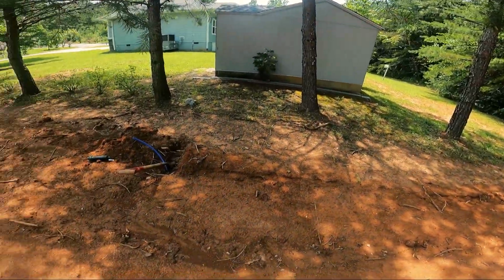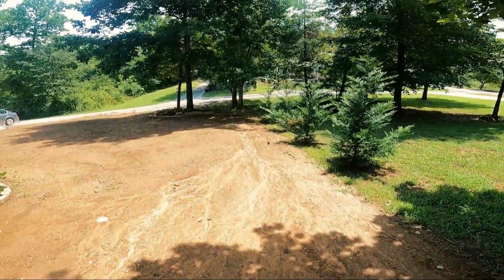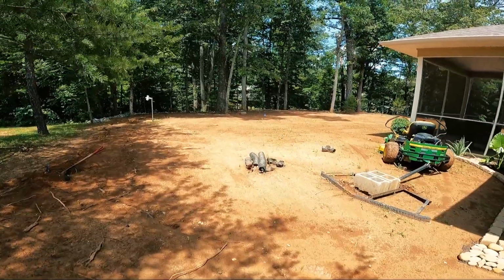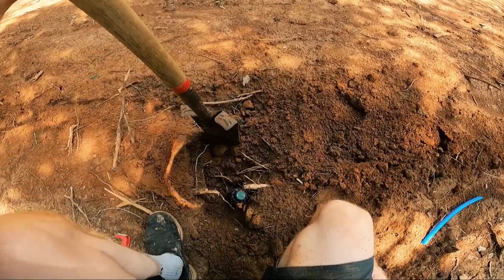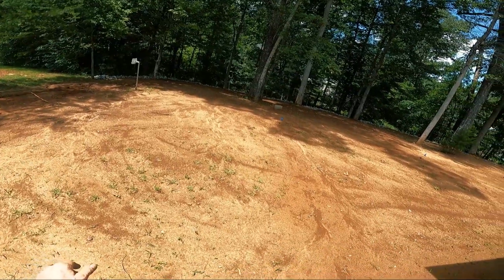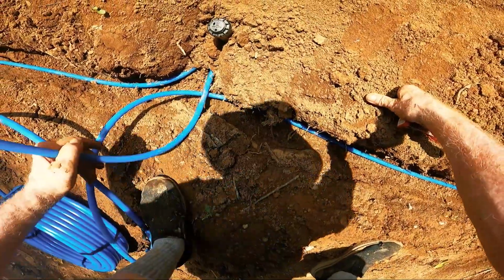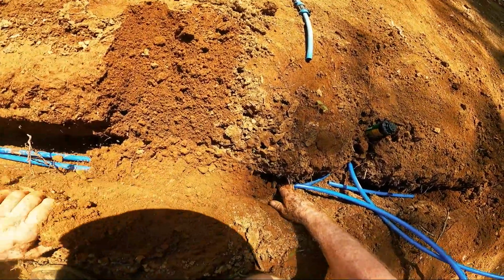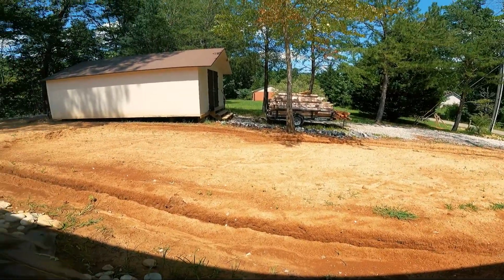Backyard Buildout EP 6 -Sprinkler System Installation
In this episode of the backyard buildout, we start to install the sprinkler system in the ground.